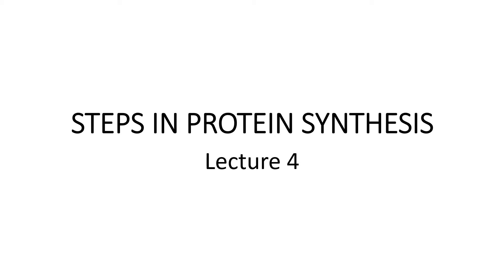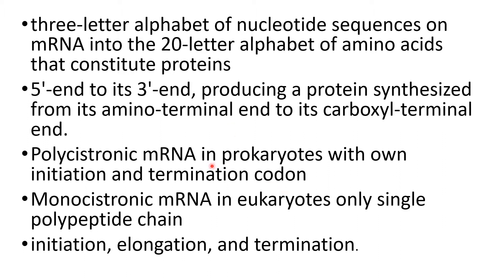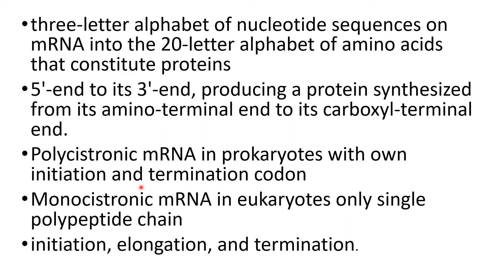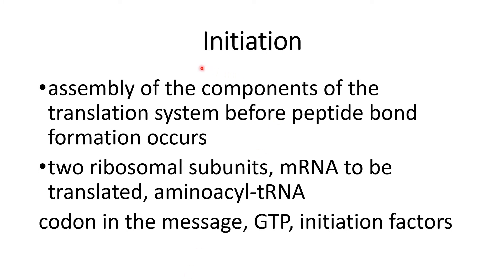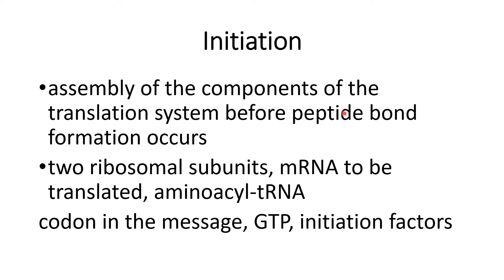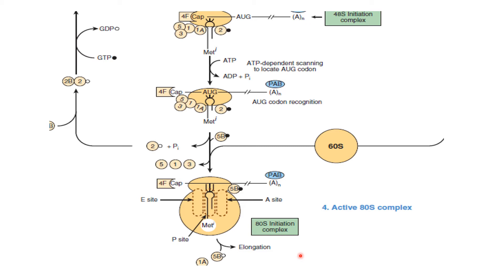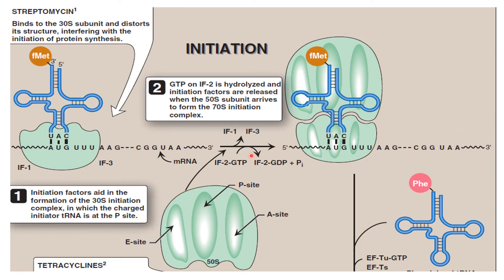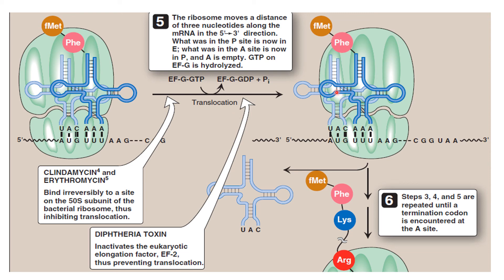2nd year MBBS STEPS IN PROTEIN SYNTHESIS